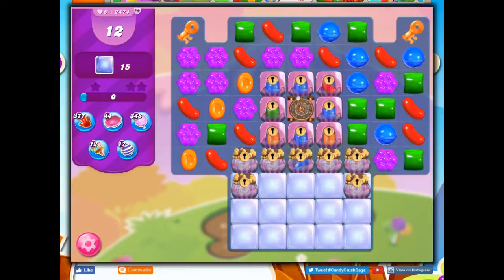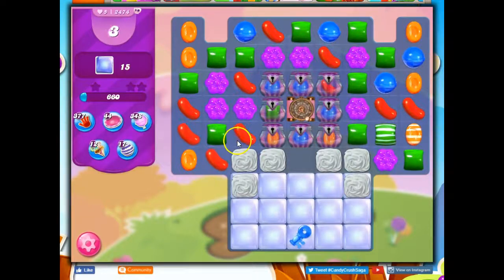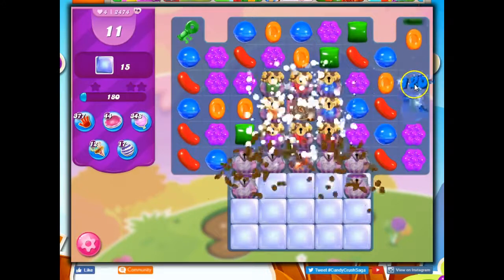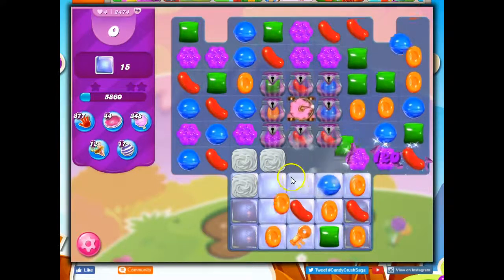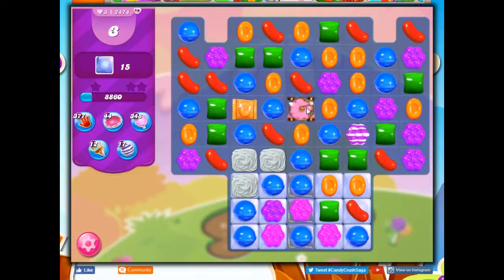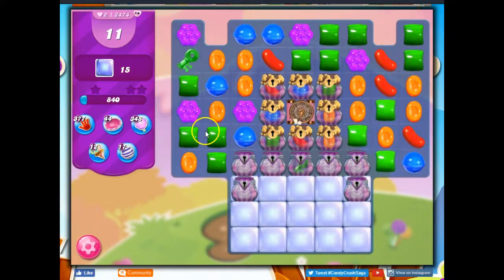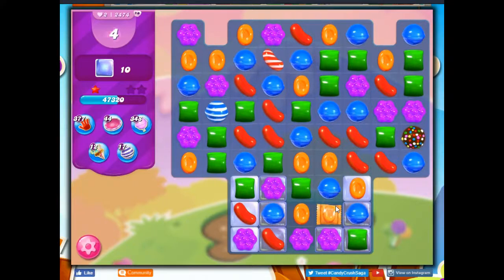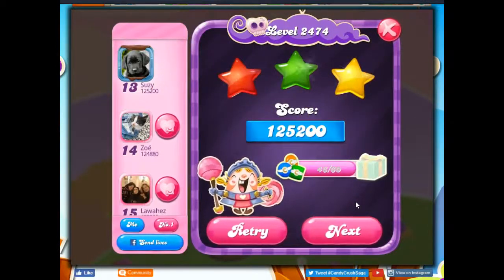Candy Crush Level 2474 Talkthrough, 12 Moves 0 Boosters